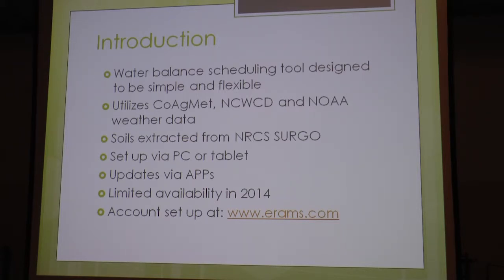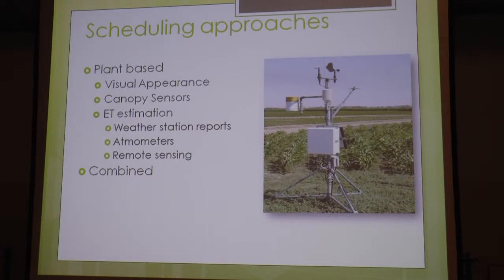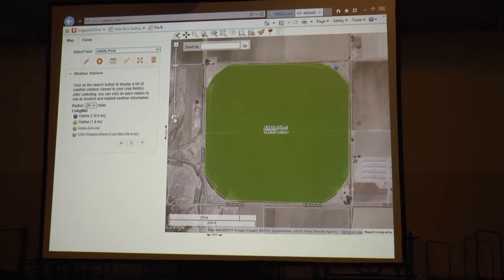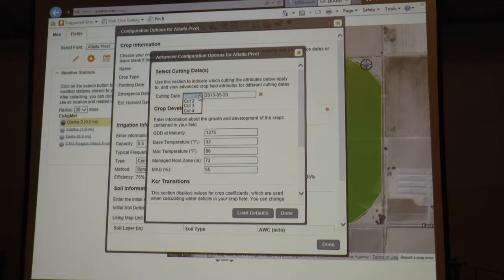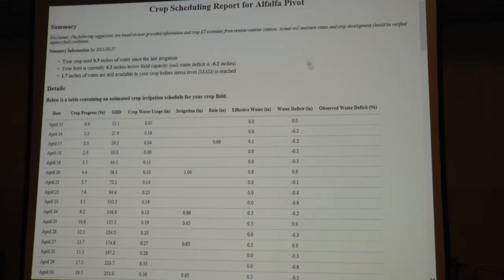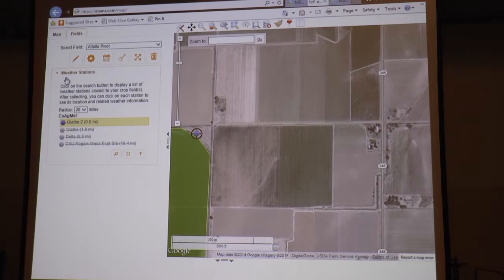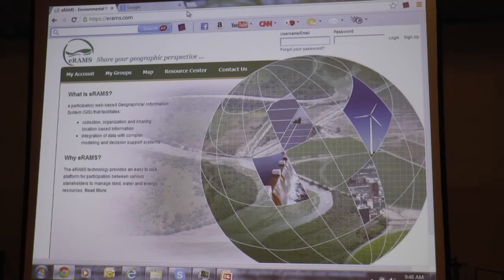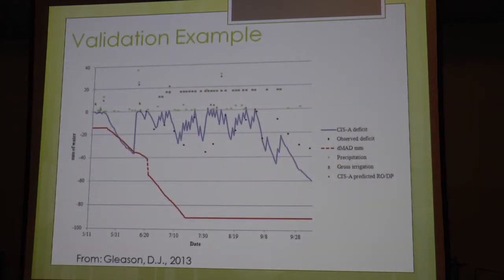DECD Workshop - TROY BAUDER - CSU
DECD and other sponsors held the 4th Annual Western Slope Soil Health Workshop Jan 2014 in Delta, CO